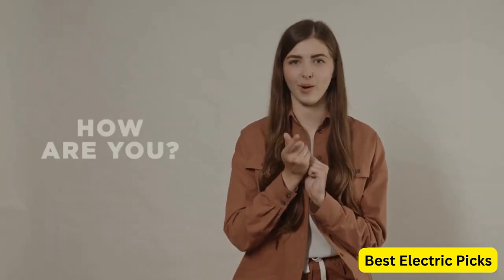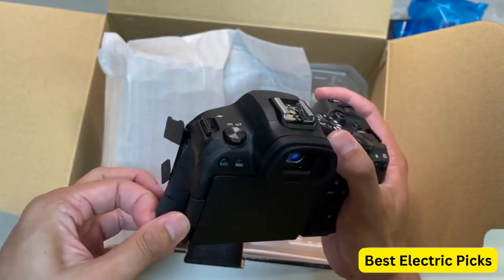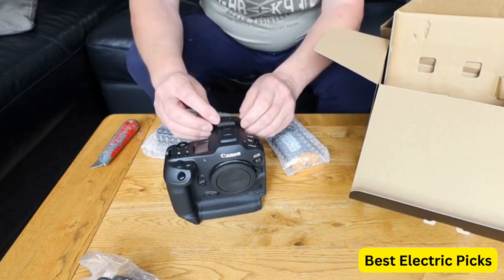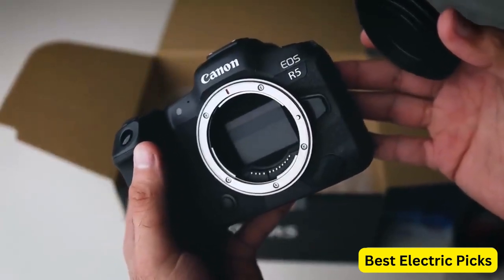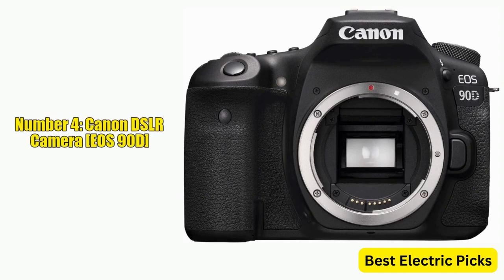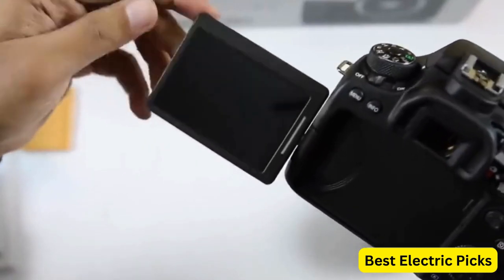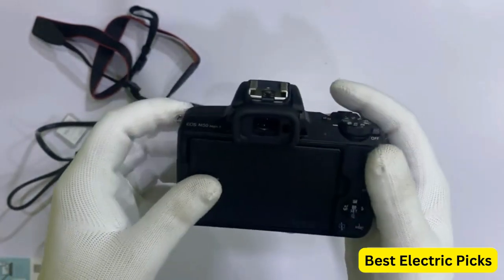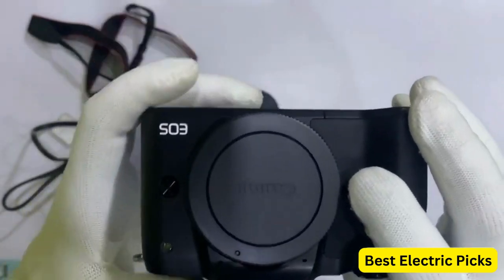Best Canon Cameras 2024 (Top 5 Models for Stunning Photography)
Best Canon Cameras 2024 (Don't Buy One Before Watching This Video)

Links to the Best Canon Cameras 2024 are listed below. At Best Electric Picks, we've researched the Best Canon Cameras 2024 on Amazon saving you time and money.

Number 1: Canon EOS R6 Full-Frame Mirrorless Camera

Number 2: Canon EOS R3 Body

Number 3: Canon EOS R5 Full-Frame Mirrorless Camera

Number 4: Canon DSLR Camera [EOS 90D]

Number 5: Canon EOS M50 Mark II + EF-M 15-45mm is STM Kit Black

Some Words About Canon Cameras:

Canon is a well-known brand in the world of photography, known for producing high-quality cameras and lenses. The company was founded in Japan in 1937 as Precision Optical Instruments Laboratory, and it began producing cameras in 1938 with the Kwanon prototype.

Canon's first commercial camera, the Hansa Canon, was released in 1936 and was an immediate success. In the years that followed, Canon continued to innovate and expand its product line, producing a range of cameras for both amateur and professional photographers.

One of Canon's most famous product lines is the EOS (Electro-Optical System) series, which was introduced in 1987. EOS cameras are known for their autofocus technology, which was a major innovation at the time. Canon has continued to improve the EOS line over the years, incorporating new technologies and features such as digital sensors, image stabilization, and video recording.

Today, Canon offers a wide range of cameras, from entry-level models to professional-grade DSLRs and mirrorless cameras. The company also produces a variety of lenses and accessories to complement its cameras. With a commitment to innovation and quality, Canon remains a top choice for photographers around the world.

Hope You Enjoy This Top 5 Best Canon Cameras Reviews Video!